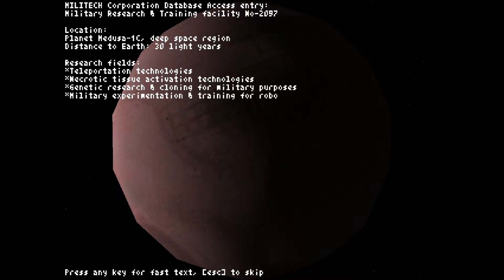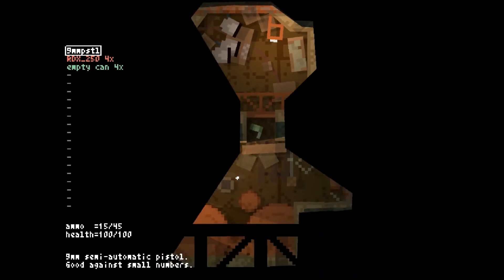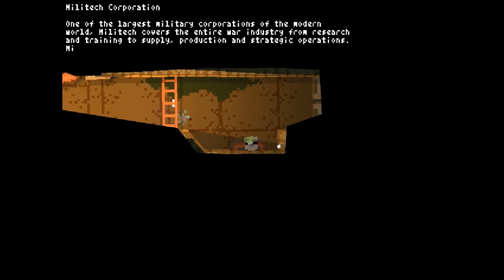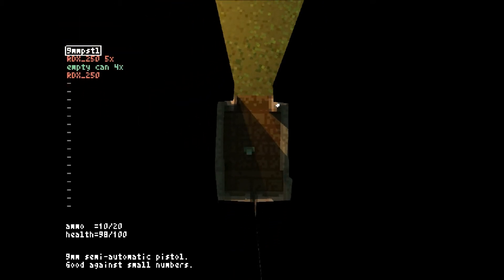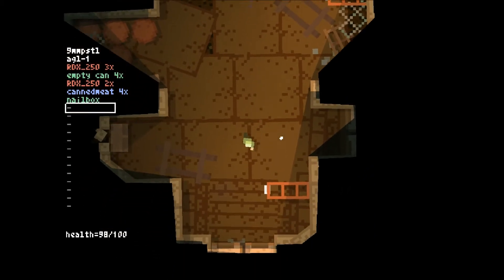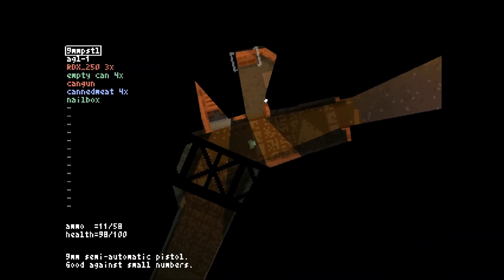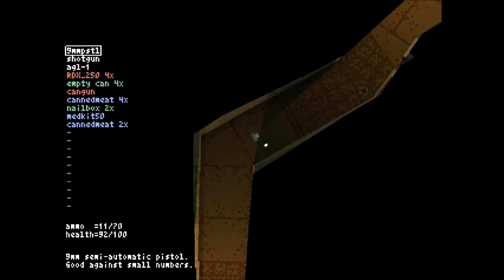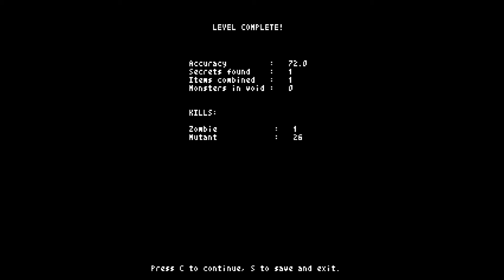Teleglitch Part 1 | I'm Gonna Die More Aren't I?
I get the feeling that it's true.